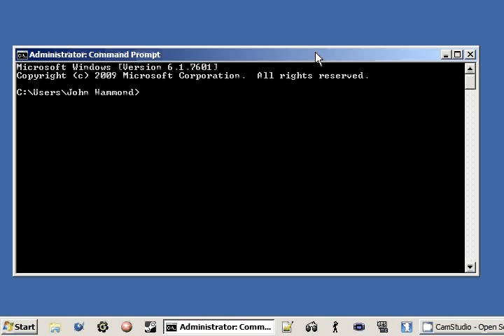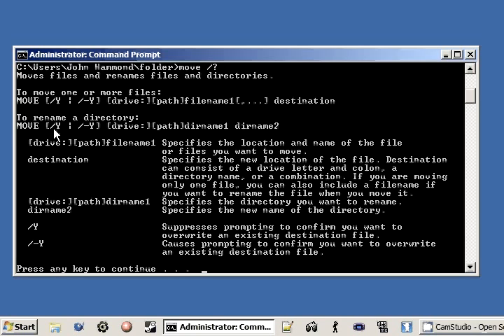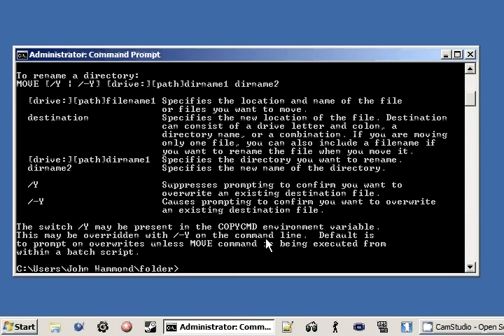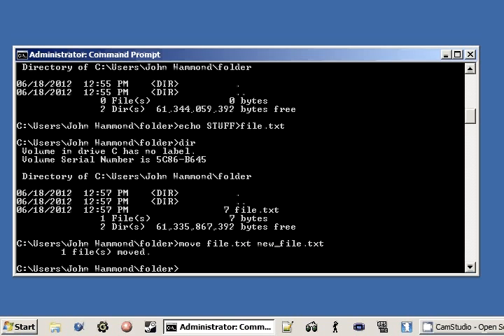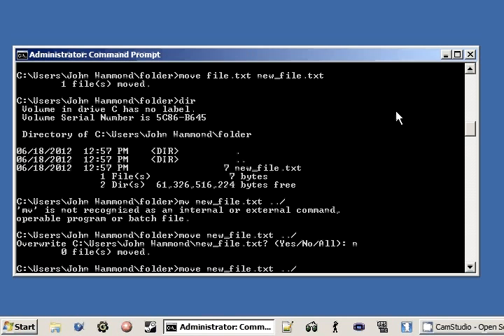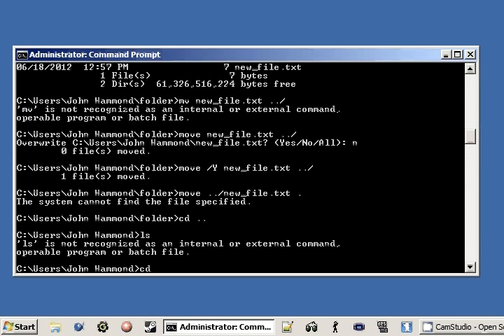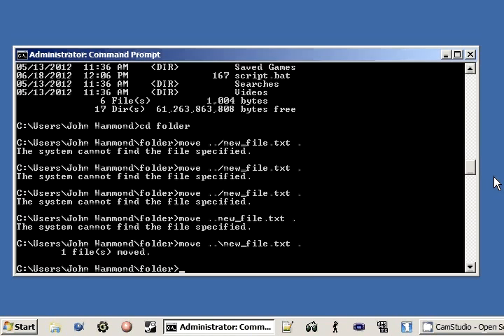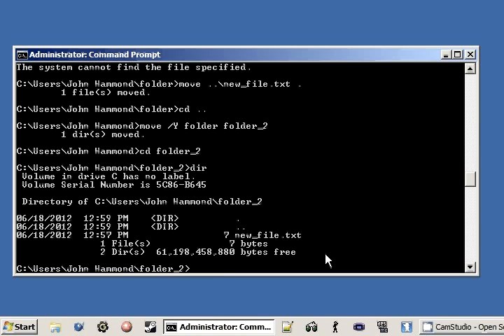Batch 48 Moving and Renaming